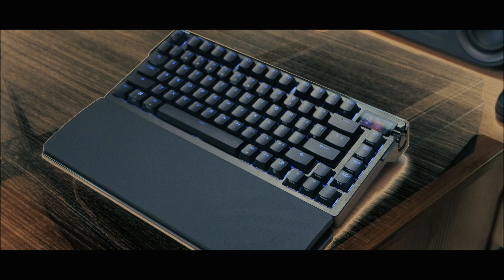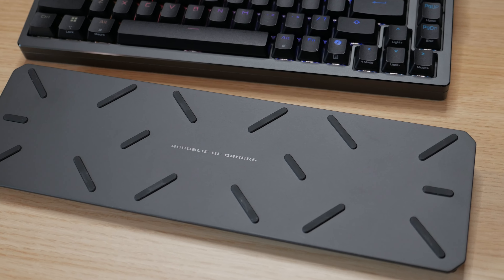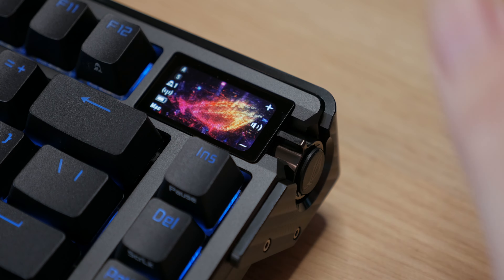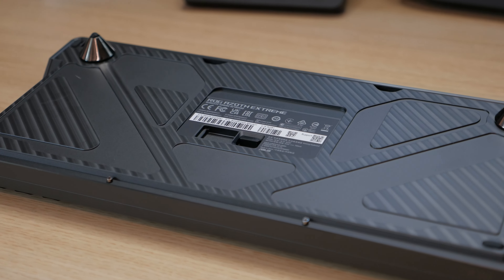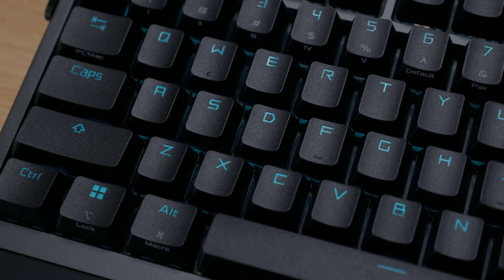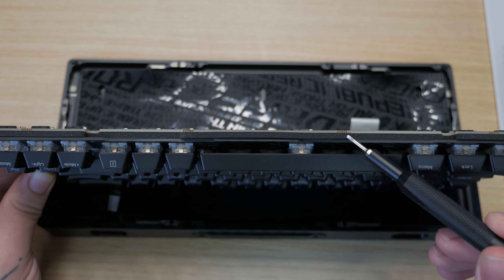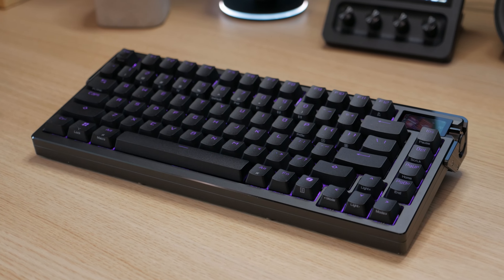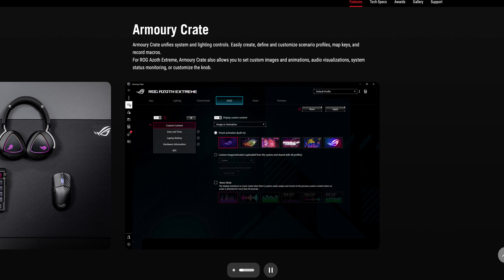Klávesnice za 13 990,- Kč.. | AZOTH EXTREME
Dostala se mi do rukou ta nejvíc prémiová klávesnice co se mi kdy do rukou dostane a my se na ní v dnešním videu podíváme víc do detailu! 😎
Support-A-Creator: RTHWLDN

PARTNEŘI
Godlike (kód "ROTH" pro 5% slevu)

CO POUŽÍVÁM NA NATÁČENÍ?

© Adam Jícha/RTHWLDN